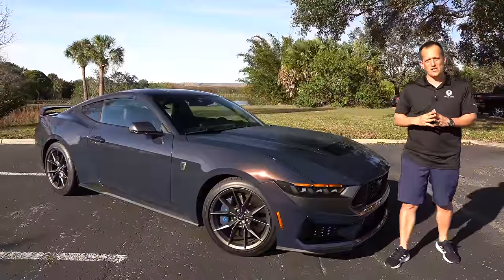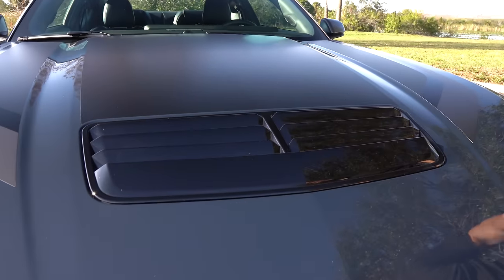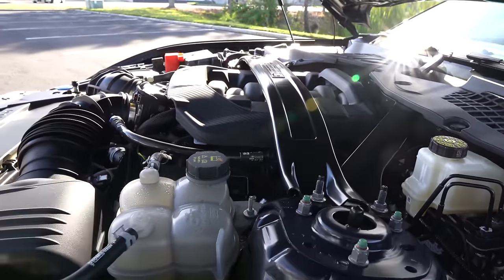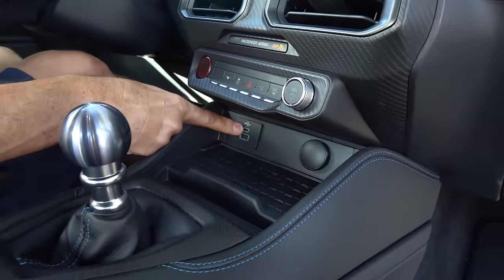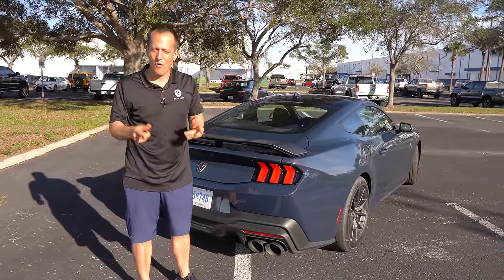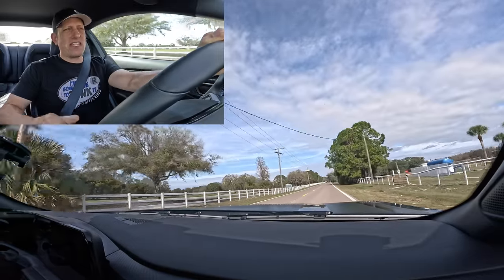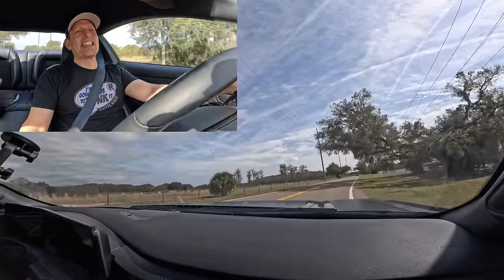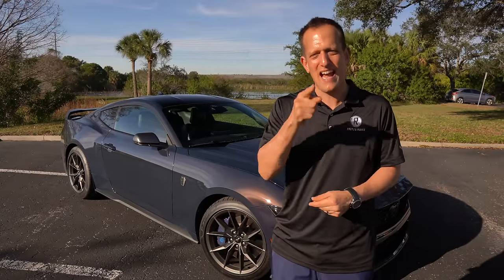Is the 2024 Ford Mustang Dark Horse a BETTER sports car than a BMW M4?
the Dark Horse is the top performance version of the 2024 Ford Mustang. On the outside you will find unique paint, 19in wheels, hood stripes and quad-tip exhaust. On the inside you will be greeted by a leather & Alcantara interior. Under  the hood is a 5.0L Coyote V8 that pumps out 500HP & is mated to a 6-speed manual gearbox. Is the 2024 Ford Mustang Dark Horse a BETTER  sports car than a BMW M4?